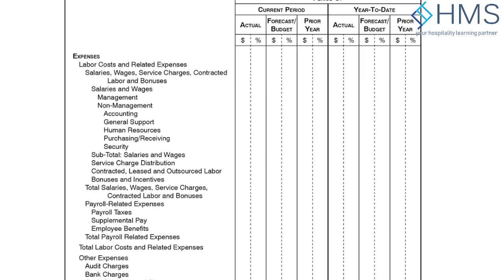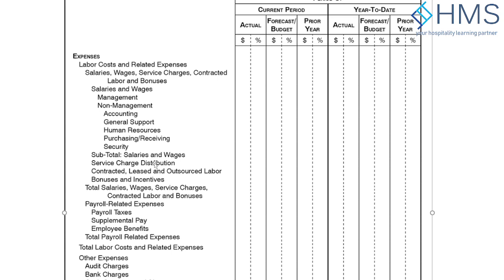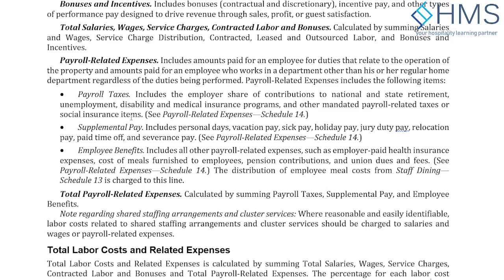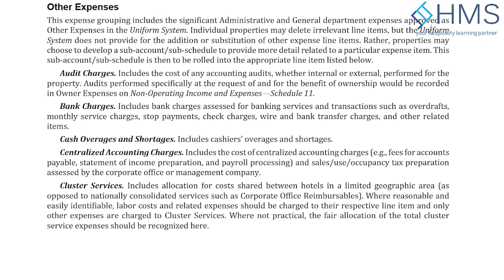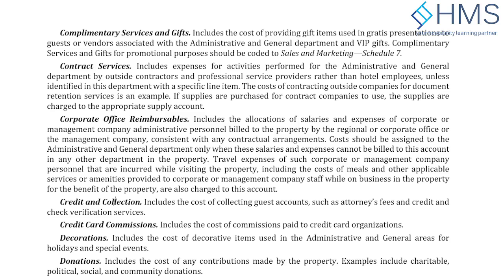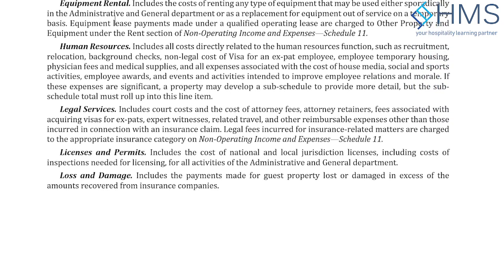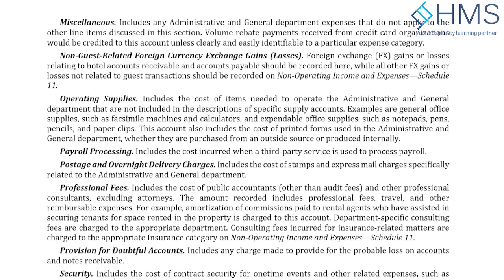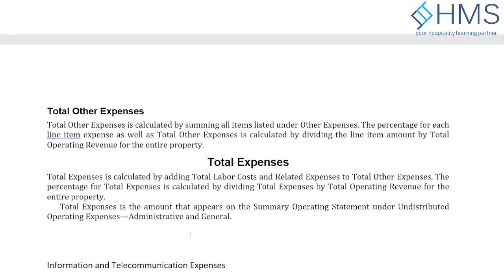11 Live Class 26th June USALI A&G